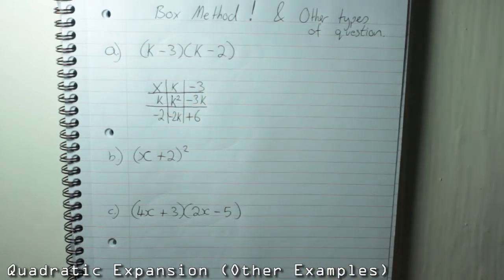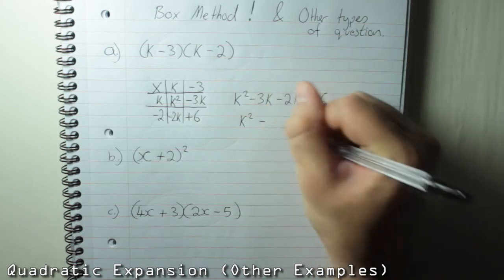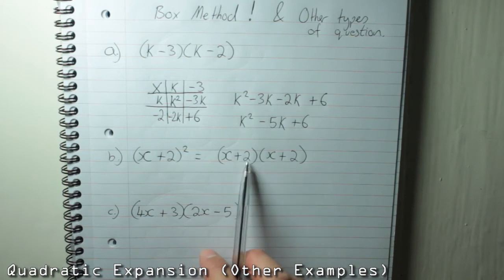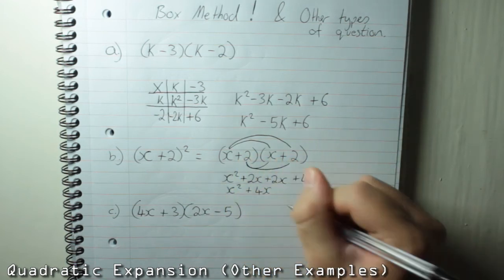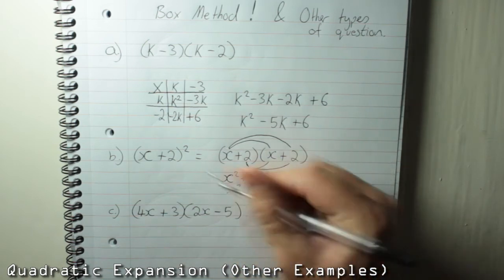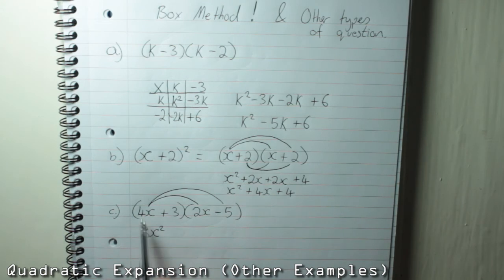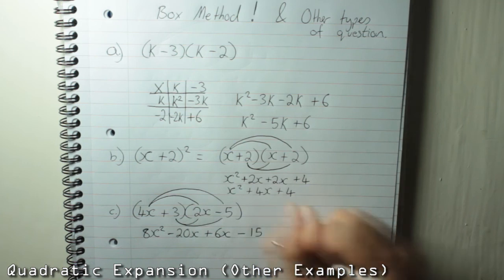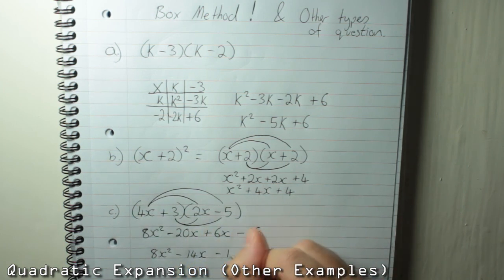iGetit Quadratic Expansion Other Examples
Quadratic Expansion - Expanding 'double brackets'. The 'Box Method' and other examples.